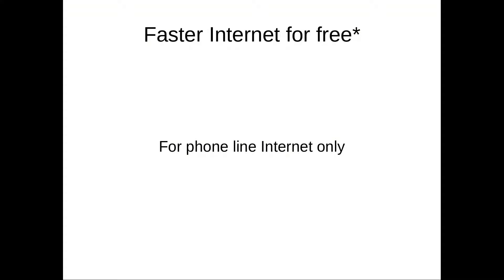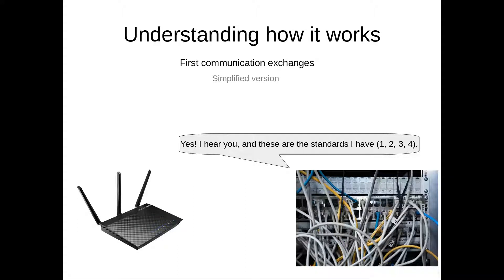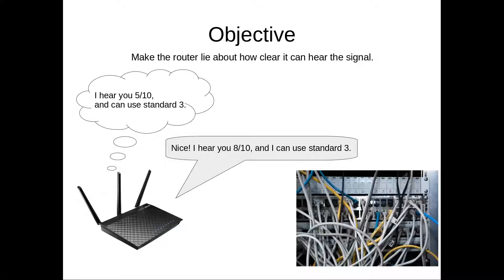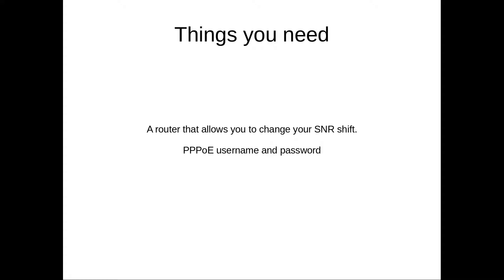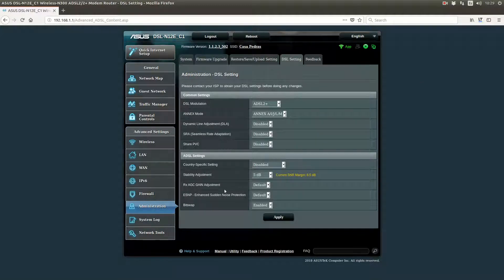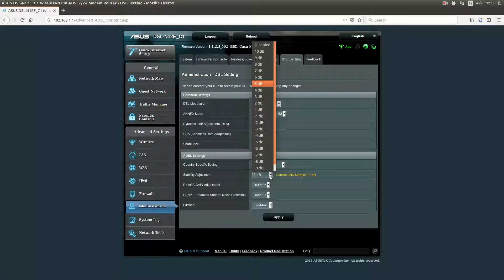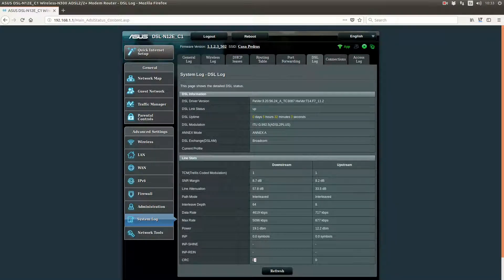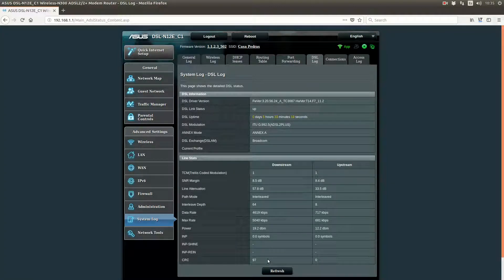Faster internet for free!! (ADSL)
This tutorial explains a real method of increasing DSL internet speeds. And then shows an example of how to do it in an asus router.
This method actually works and it can increase your intrnet speed substantially.